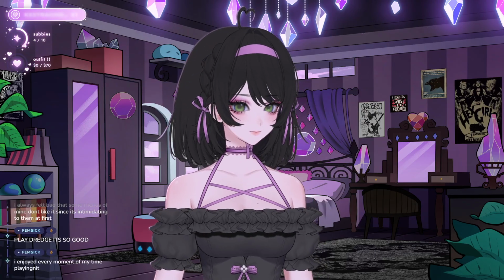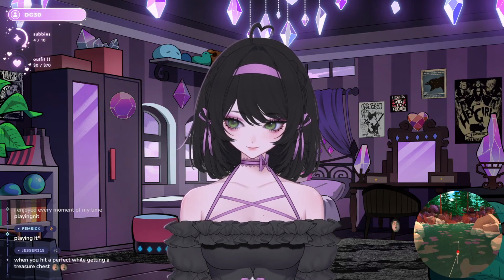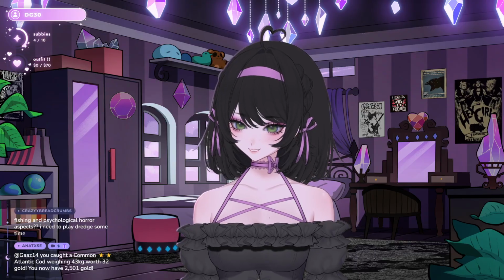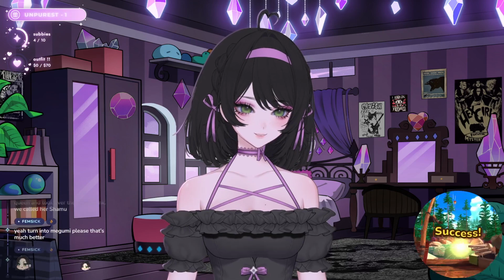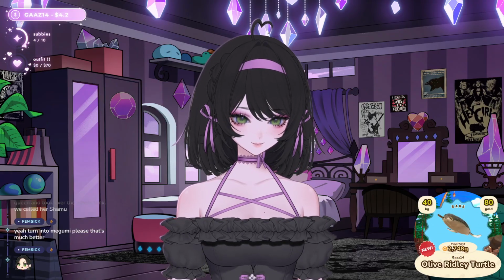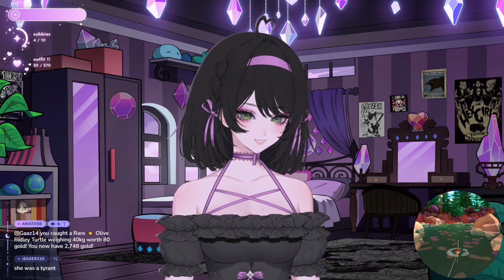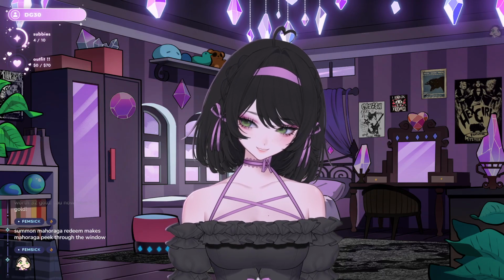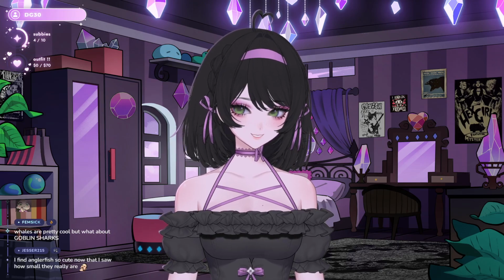fish fear me【anatase yaps】full stream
twitch stream from august 5, 2025 ♡

be kind to yourself and to others (ෆ˙ᵕ˙ෆ)♡